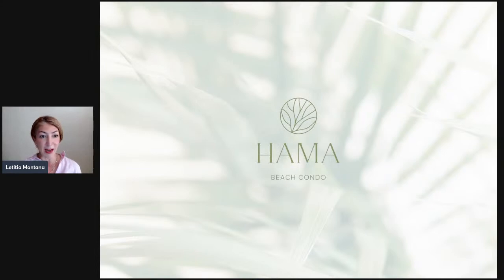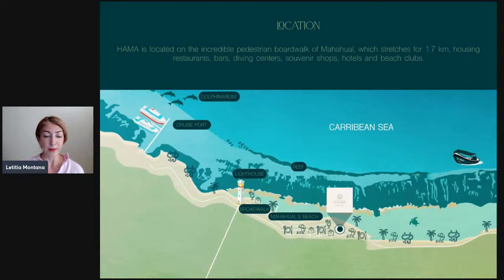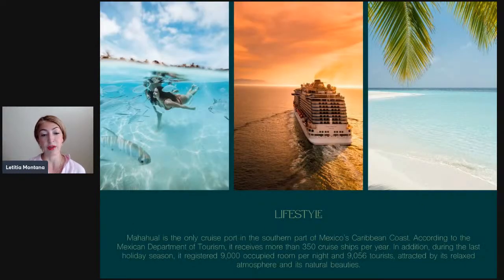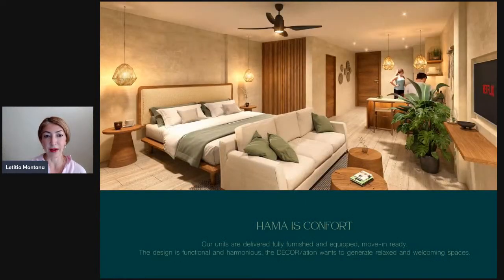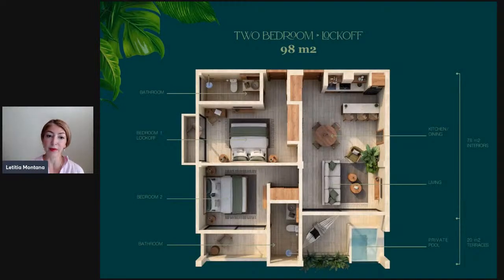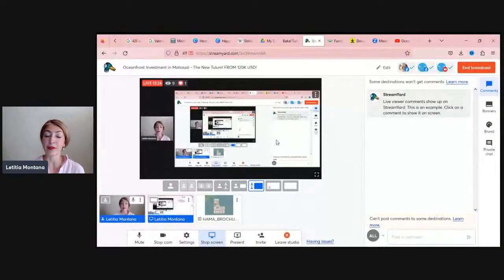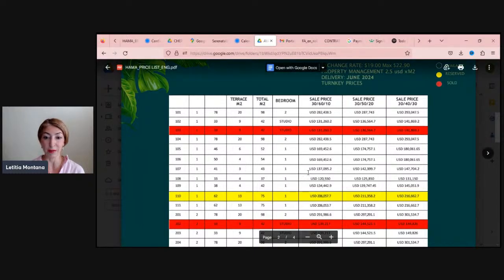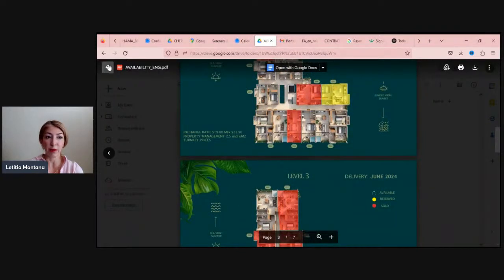Oceanfront Investment in Mahahual - The New Tulum! FROM 120K USD!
Hi mis amigos! As mentioned the other day, I have another exciting project to tell you about this week! It is a unique development located a mere 10 METERS from the ocean in the tranquil and peaceful beach town of Mahaual, located in the South of Quintana Roo! The small beach town of Mahaual is about a 3.5-hour drive South of Playa del Carmen. In the near future, with the upcoming International Airport South of Tulum as well as the advent of the Mayan Train, a high velocity train that will connect the different cities in the Yucatan Peninsula, we can see that this is where development is heading. Join me for this 36th edition of my Freedom Playa Real Estate webinar to find out more!